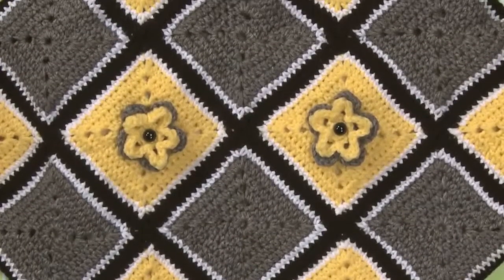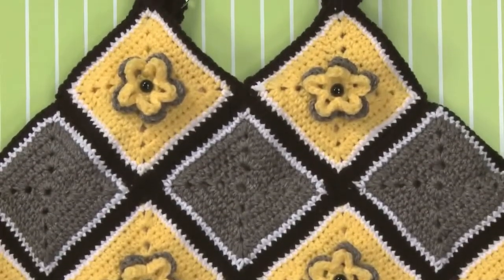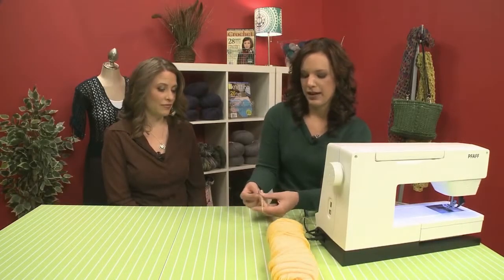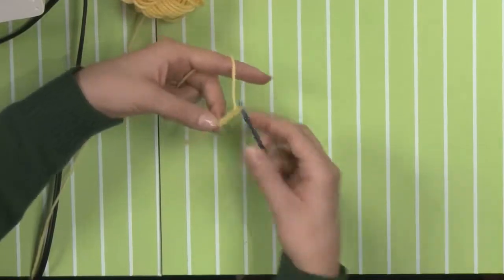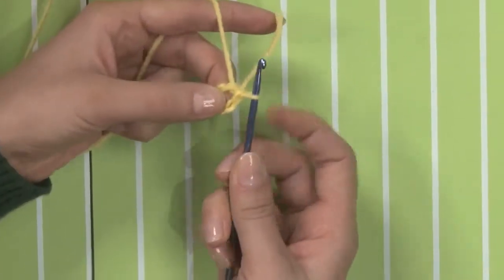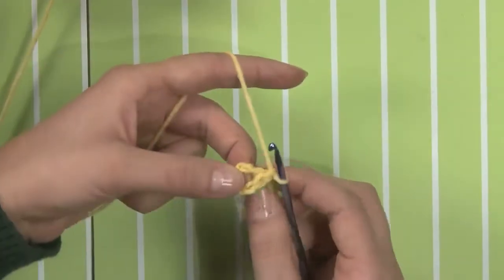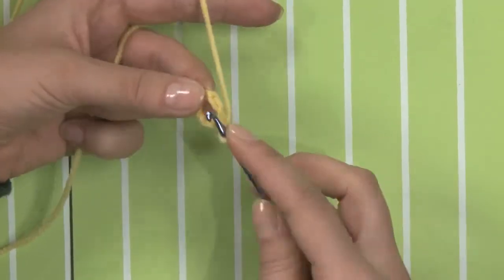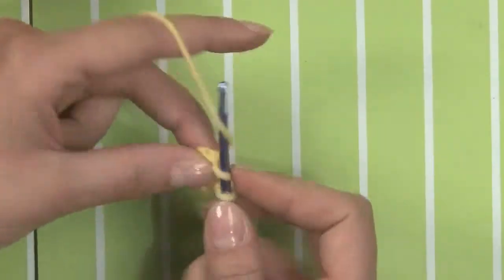How to Crochet a Granny Square Bag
In How to Crochet a Granny Square Bag, Ashley Briggs - crochet designer -- shows you how to make a fun bag using simple crocheted granny squares. Crochet along to learn all of the stitches necessary to make the base square. Once you have the basics, follow the simple instructions in this how-to video to sew the bag lining. It's tons of fun!